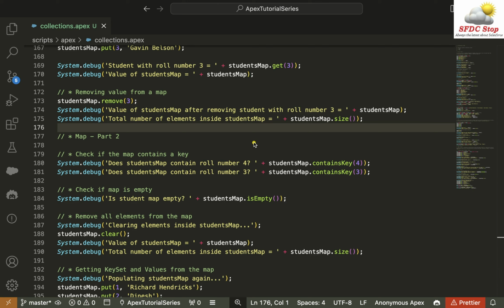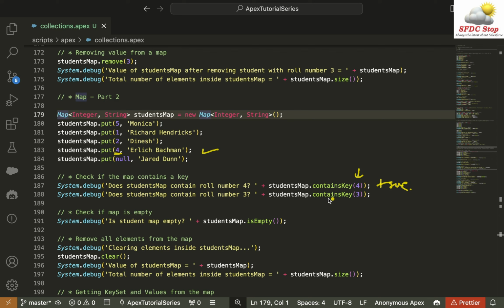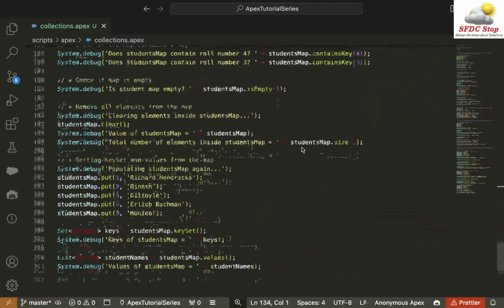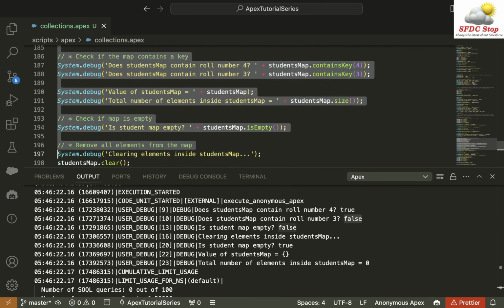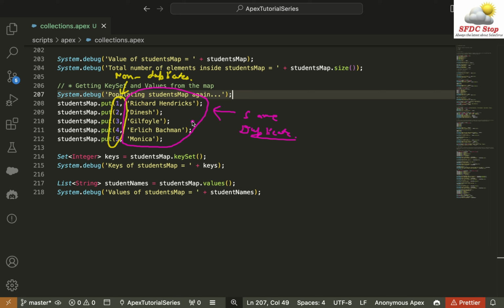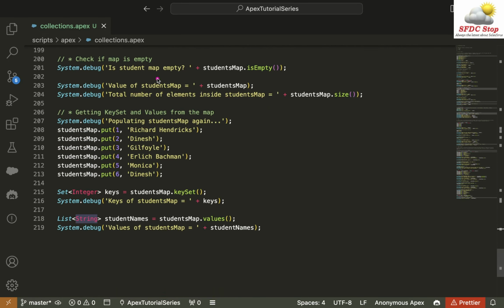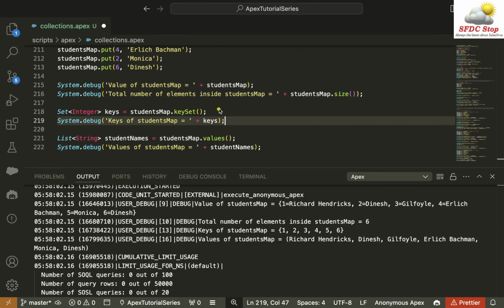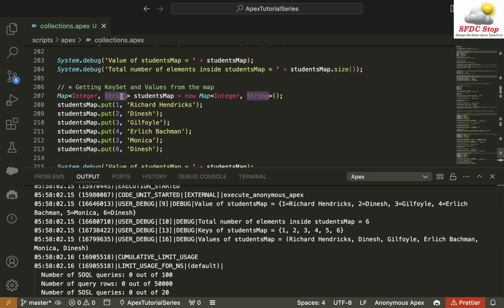Unlock the power of maps in Apex! 🗺️ - Part 2 | Apex Collections - Salesforce Apex Tutorial Part 13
Hello Trailblazers, In this follow-up video, we'll delve deeper into map manipulation and explore essential techniques:

1. Key existence: Learn how to efficiently check if a specific key is present within a map.
2. Empty maps: Discover how to determine if a map is empty or contains elements.
3. Clearing maps: Explore technique for removing all elements from a map at once.
4. Extracting keys and values: Learn how to retrieve a map's keys and values independently.
5. Functions vs. methods: As a side note, also understand the key differences between functions and methods in Apex

Chapters:
0:00 Introduction
0:26 Check if a key is present inside a map?
3:04 Difference between function and method in apex
3:37 Check if the map is empty or not?
4:31 Clear/Remove all elements from the map
5:13 Demo of isEmpty() and clear()
7:57 Get all keys and values from the map separately
14:24 Wrapping Up

2. Salesforce Documentation on Apex Map